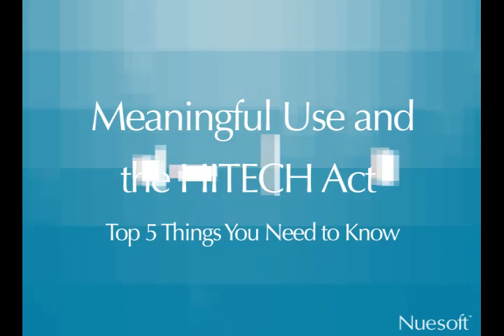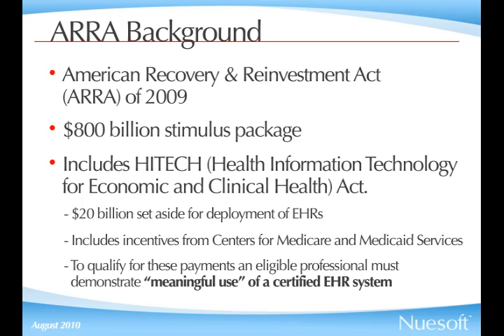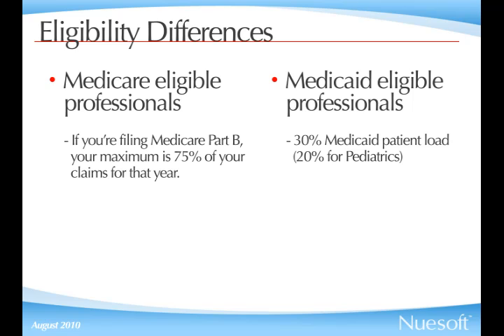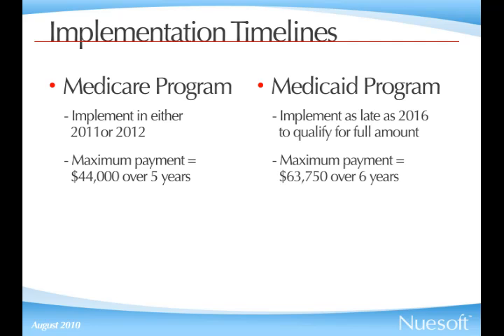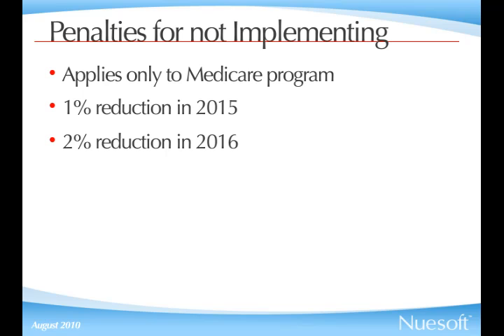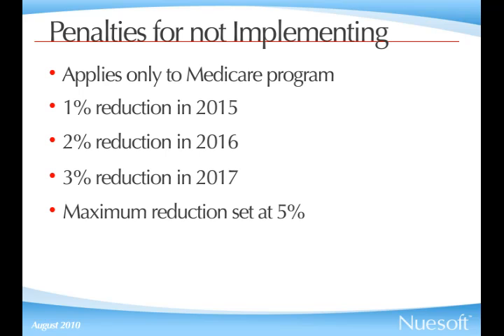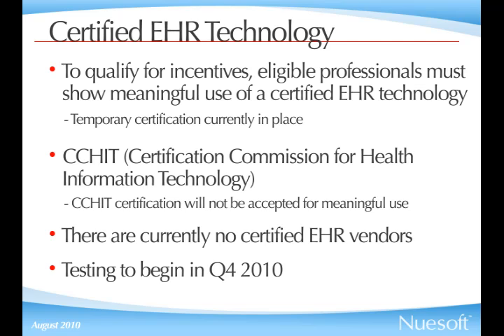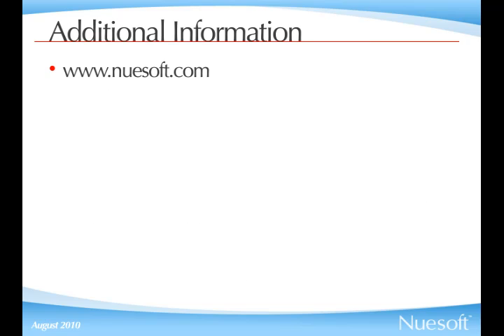Meaningful Use and the HITECH Act: Top Five Things to Know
What does it mean to show meaningful use? What criteria were included in the final rule? What is the implementation timeline to receive the maximum payments under both the Medicare and Medicaid incentive programs? Tune in to Nuesoft's podcast that covers the recent changes announced by the Office of the National Coordinator for Health Information Technology (ONC) and Centers for Medicare and Medicaid Services (CMS) in the meaningful use final rule.